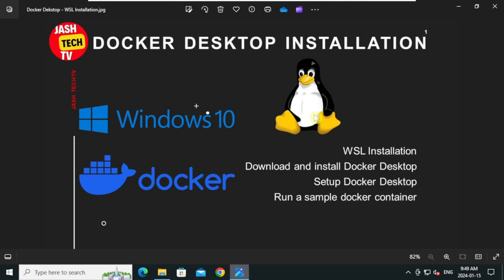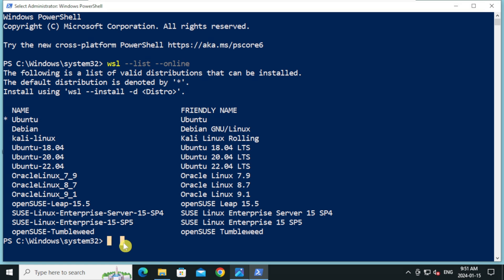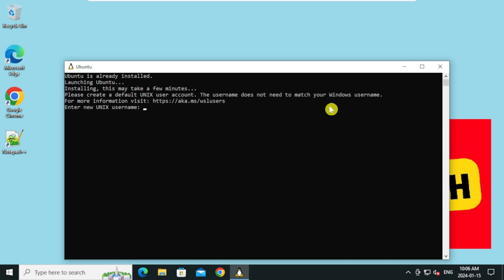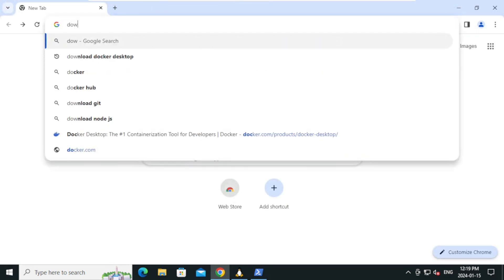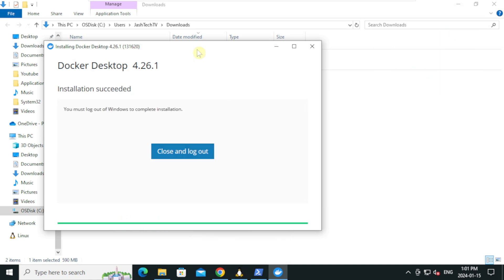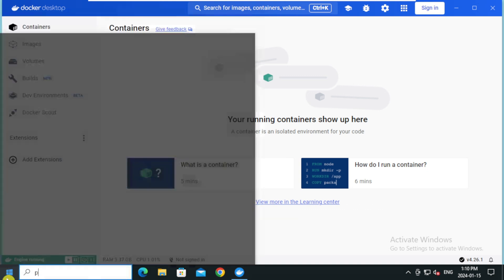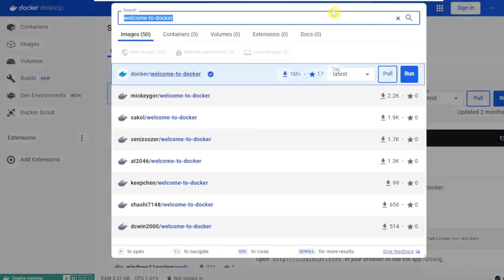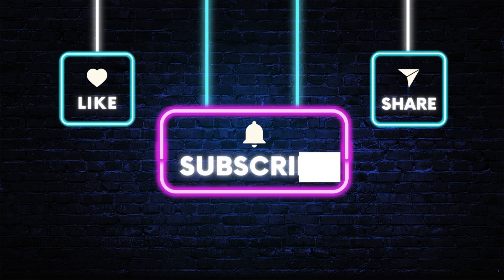How to Install and Configure Docker Desktop on Windows 10/11 [2024]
In this detailed tutorial, we'll explore the steps to install and configure Docker on Windows 10/11. This guide is perfect for beginners and experts alike, providing clear instructions and tips to ensure a smooth Docker setup on your Windows environment. Whether you're a developer, system admin, or just a tech enthusiast, this video will equip you with the knowledge to get Docker up and running on your Windows machine in 2024.

WSL:
wsl --list --online
wsl --install
wsl --install -d DistributionName
wsl --list --verbose

To shutdown WSL:
wsl --shutdown

docker/welcome-to-docker

Timecodes
0:00 - Intro
1:03 - Install WSL
5:48 - Verify WSL
6:44 - Download Docker Desktop
8:14 - Install Docker Desktop
9:38 - Configure Docker Desktop
11:20 - Create container from CLI
13:20 - Create container Docker Desktop GUI
15:48 - Conclusion

Install Docker Windows 10
Docker setup Windows 11
Docker installation guide
Windows Docker configuration
Docker Windows 2024 tutorial
Beginner's guide to Docker on Windows
Docker for Windows developers
Windows 10 Docker setup
Windows 11 Docker installation
Windows10
Windows11
WSLInstallation
LinuxOnWindows
JashTechTV
TechTutorial2024

Install wsl
Install wsl on Windows 10
Install wsl on Windows 11
Install wsl Windows Subsystem for Linux on Windows 10
Install wsl Windows Subsystem for Linux on Windows 11
wsl Windows Subsystem for Linux
Windows 10
Windows 11
How to install wsl
Windows Subsystem for Linux Linux
wsl
wsl Installation Guide
Tech Tutorials

Music in this video
Song: Countless
Artist: The Official Sound Studio